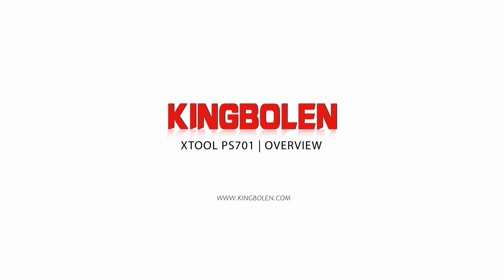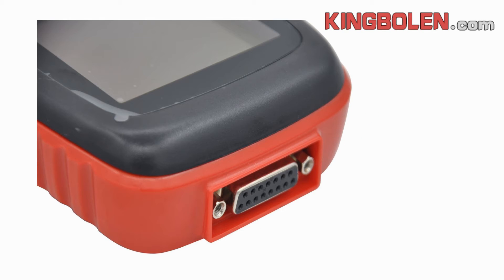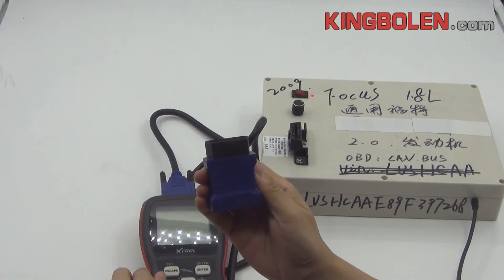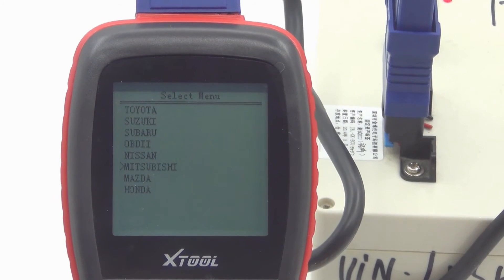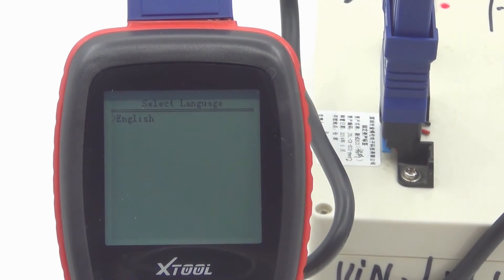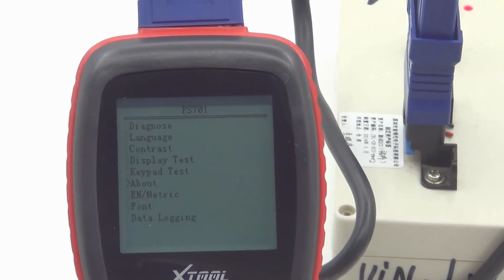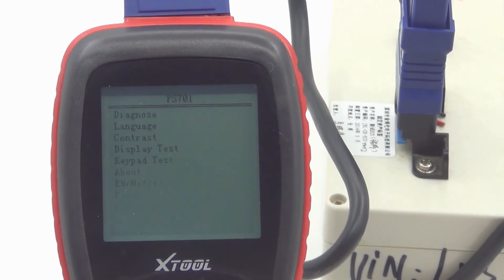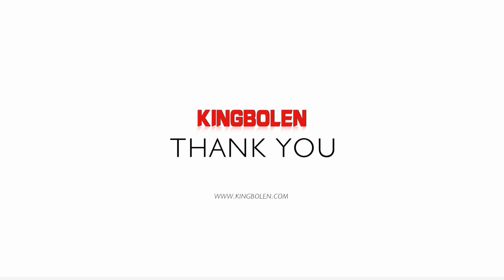PS701 完整版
1.A diagnostic tool for all Japanese cars, it supports diagnosing TOYOTA, HONDA, MITSUBISHI, SUBARU, SUZUKI, and NISSAN.
2.Support testing all electronic control systems not just for OBD2 engine system.